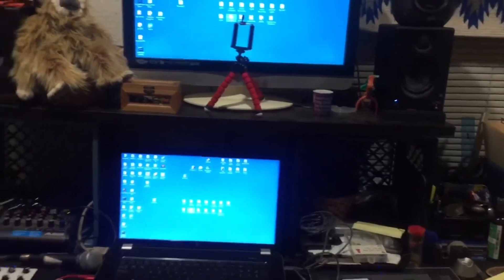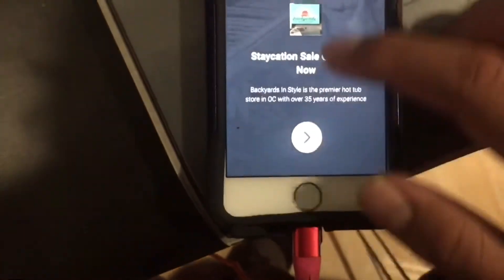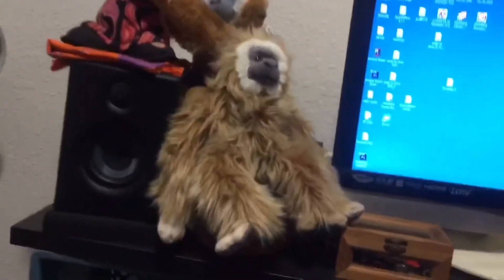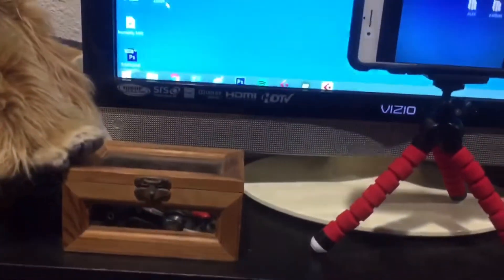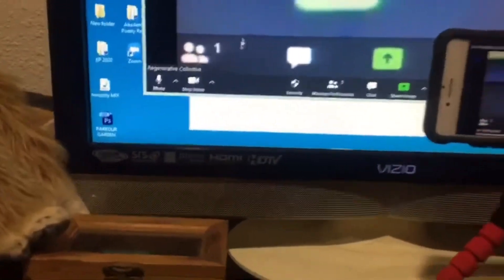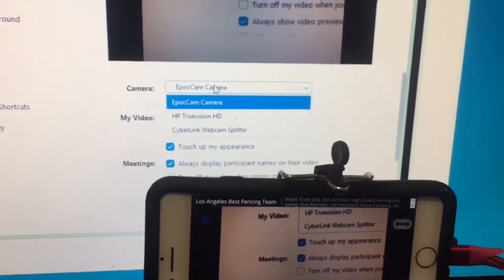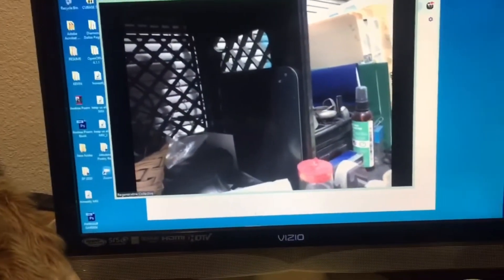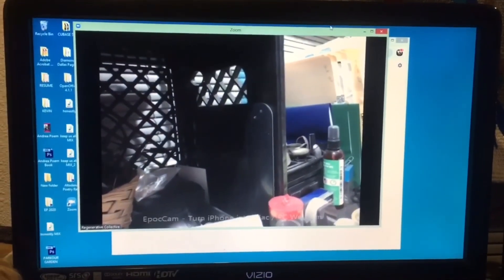High Quality Zoom Meeting (Using SM58 Mic + iPhone Camera)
This video I demonstrate my setup for having high quality Zoom video call meetings.

I turned my iPhone into a webcam as my laptop camera sucks.

I’m using my Alesis MultiMix 8 USB 2.0. This equipment plugs right into my computer and allows me to use an industry standard SM58 microphone. Great sound quality.

Please feel free to leave a comment if you have any questions or would like me to make any videos with details about my home studio you may be curious about!

Paz,
J